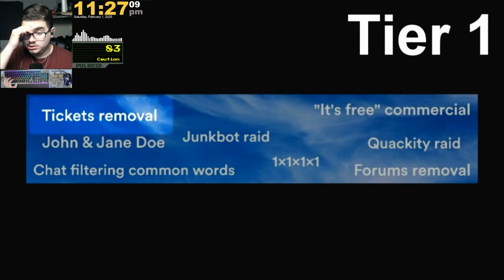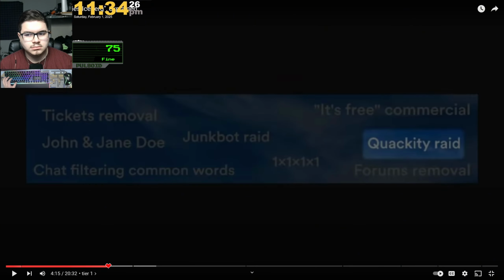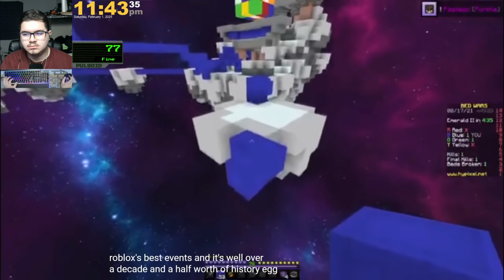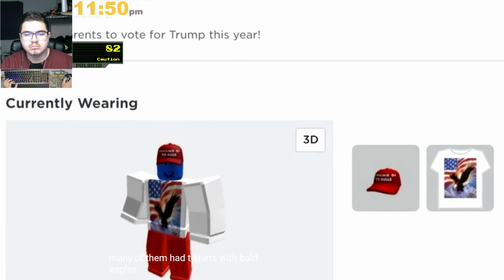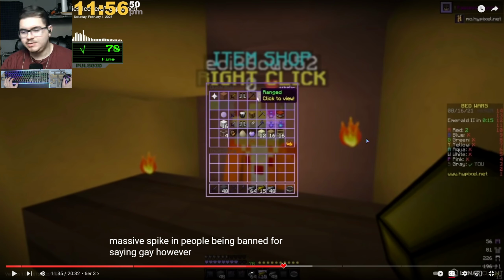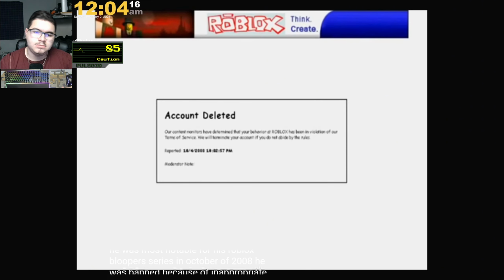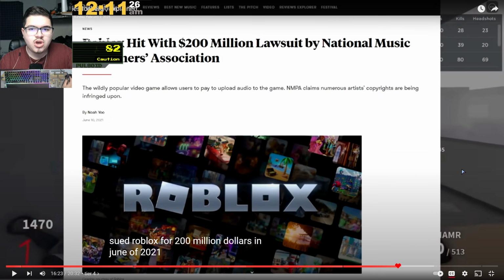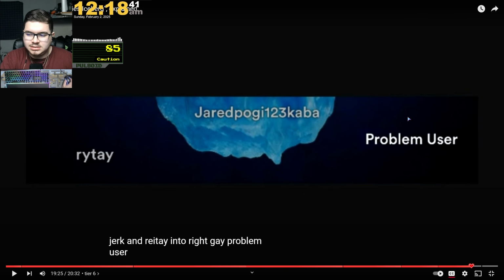Reacting to the Roblox Controversy Iceberg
Roblox is one of the biggest gaming platforms in the world, but it has a dark and complicated history. Today, we are reacting to the ultimate Roblox controversies iceberg, diving deep into the platform's most notorious scandals, deleted features, and shocking bans. From the tragic removal of Tix and the destruction of Pokémon Brick Bronze to the legendary Flamingo server raids, we are breaking down everything you need to know.

As we go deeper down the iceberg, the stories get crazier. We will explore the mysterious John and Jane Doe hacking rumors, the truth behind the iconic "Oof" sound lawsuit, and the forgotten forum secrets that the Roblox developers tried to bury permanently. Whether you are an old-school classic player or brand new to the metaverse, this reaction covers the hidden lore that shaped the game.

Watch as we react to Toasted Cherries' epic breakdown and I share my personal thoughts on these massive gaming controversies.

⏱️ TIMESTAMPS (CHAPTERS)

0:00 Roblox Controversy Iceberg Reaction
2:48 Roblox Tix Removal Explained
4:16 Misleading 2011 Free Commercial
4:57 lamingo Junkbot Raid Crash
5:37 ohn Doe Hacking Rumors
6:34 Broken Roblox Chat Filter
9:10 Oof Sound Lawsuit Explained
10:18 Lisa Gaming Rage Bait
11:18 PewDiePie Banned From Roblox
12:28 Lil Nas X Concert Lag
13:56 RIP Classic Roblox Egg Hunts
15:16 Invisible Avatars Glitch Exploits
16:58 Pokemon Brick Bronze Deleted
20:04 Trump 2020 Account Hacks
20:47 July Fourth Incident Explained
23:13 Sponsor Solo To Shoutout
24:11 Roblox Animator Oblivious Exposed
24:54 Banned For Saying Disco
26:40 Builders Club Only Drama
27:49 Jared Valdez Stolen Games
31:04 Game Genre List Removed
34:25 Catalog Shirt Price Floor
36:09 Eating Face Filter Bypass
37:20 Copyright Music Audio Purge
38:43 Secret Roblox Forum 34
41:20 Forum Shutdown Cabal Incident
42:50 Password Guessing In 2006
43:48 First Ever Roblox Ban
44:33 Final Iceberg Reaction Thoughts

❓ QUICK Q&A

What is the Roblox controversies iceberg and why was Pokémon Brick Bronze deleted?

The iceberg ranks the platform's biggest historical scandals, including Nintendo's massive 2018 copyright takedown that forced Roblox to permanently wipe the fan-favorite Pokémon game.